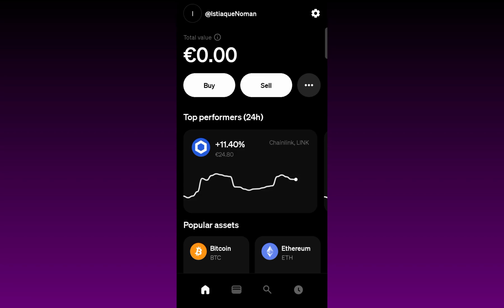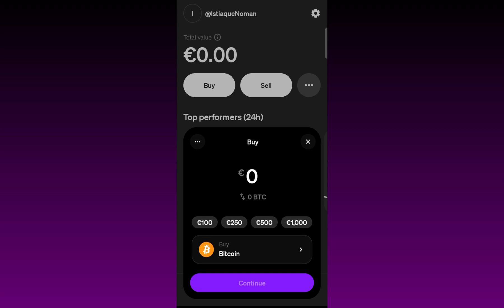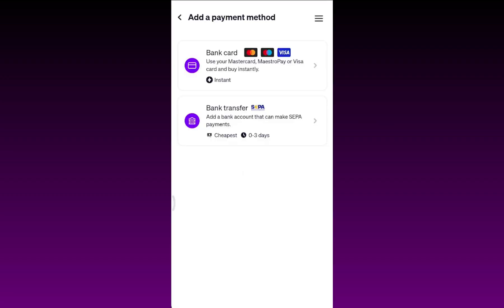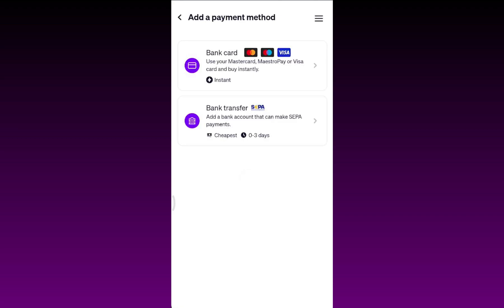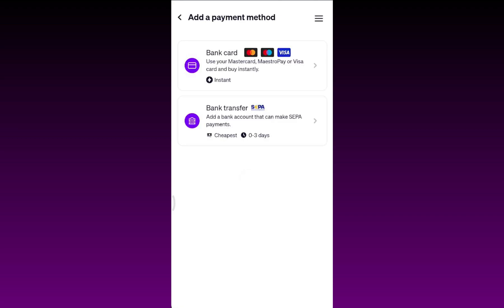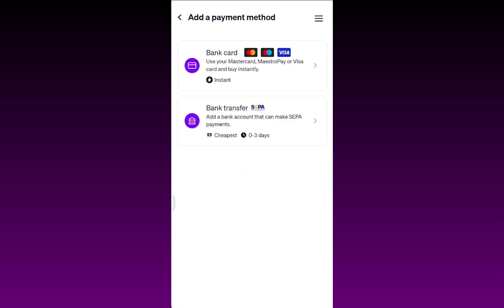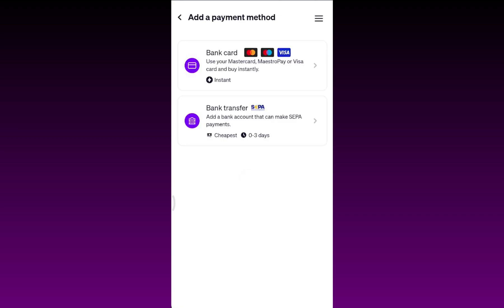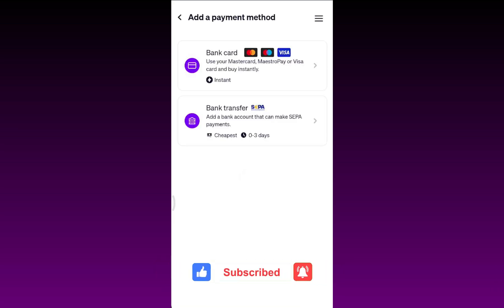How To Add Debit card To Moonpay - 2025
In this tutorial, we’ll show you how to easily add your debit card to MoonPay and start making secure cryptocurrency purchases. Whether you’re a beginner or experienced user, we’ve broken down the process into simple, easy-to-follow steps.